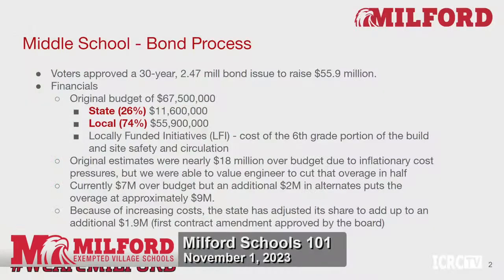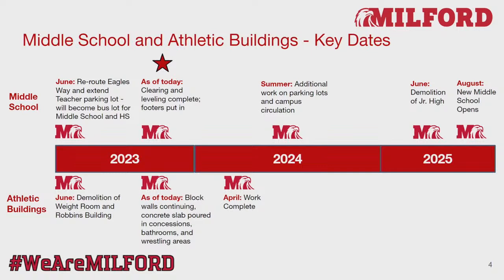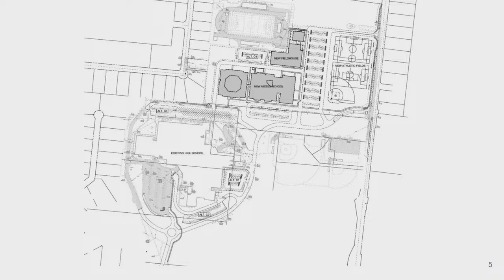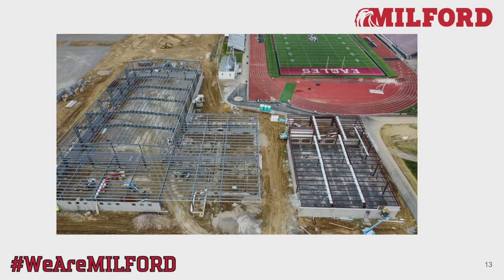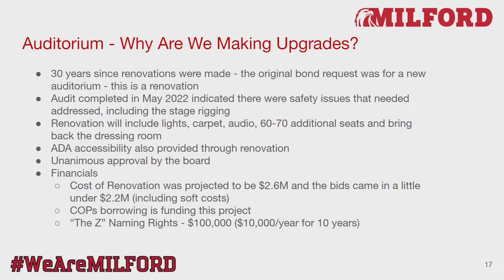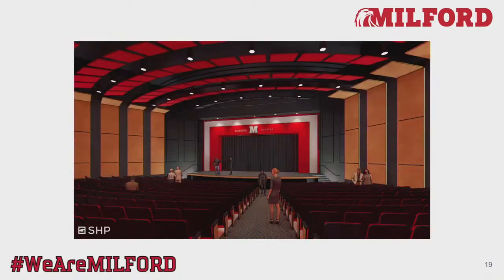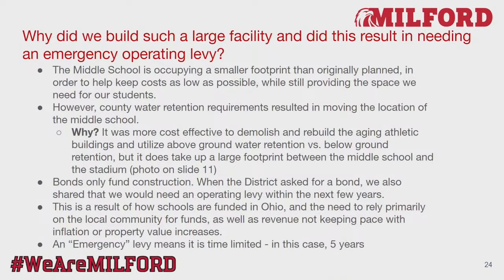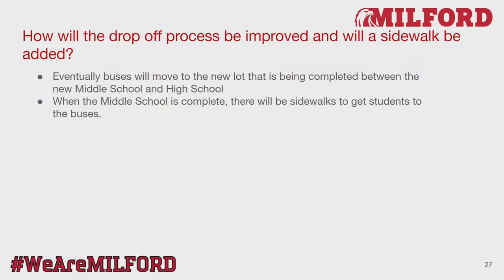Milford Schools Town Hall - Construction 11/1/23